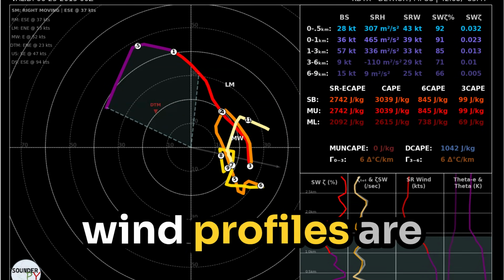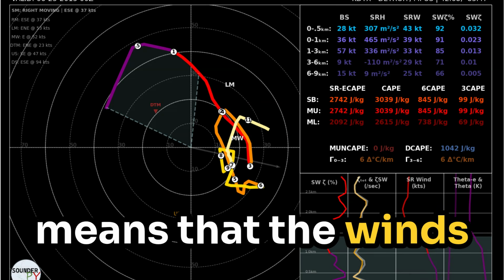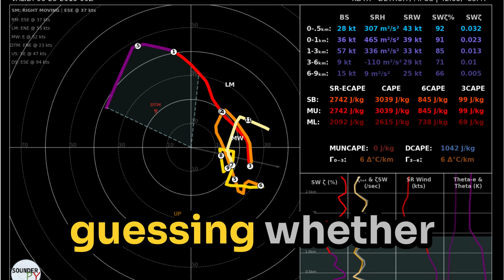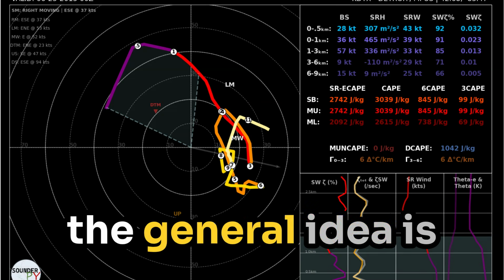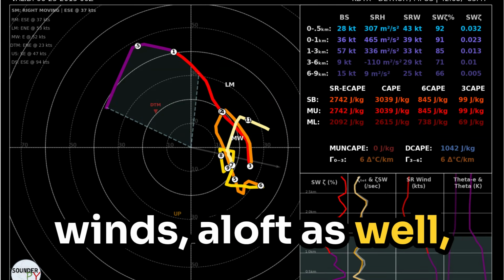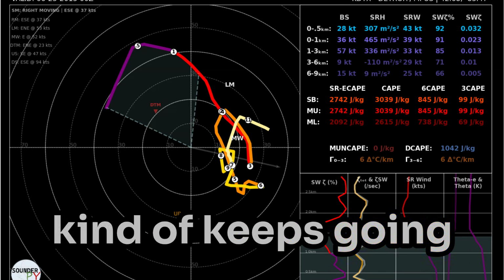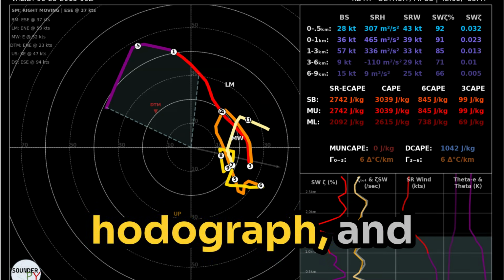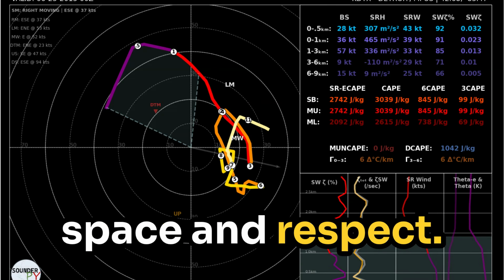Using Wind Profiles to Predict Supercells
Did you know the shape of a wind profile can reveal what a storm will look like on radar — hours before it even forms? In this episode, you'll learn how veering and backing wind profiles influence supercell structure, tornado potential, and storm visibility so you can make smarter, safer decisions on your next chase.

00:00 Intro: Wind Profiles & Supercell Structure
01:02 What Is Veering Wind with Height?
01:32 What Are Backing Winds?
02:26 Wind Profiles & Storm Radar Presentation
04:51 The Meat Hook / Sickle Hodograph Shape
05:19 Precipitation Wrapping & HP Supercells
06:44 Chasing Safety by Hodograph Shape

In this episode of the Storm Chaser Coaching podcast, host Gabriel Harber and Lead Coach Trey Greenwood break down one of the most critical — and often misunderstood — concepts in storm chasing: how wind profiles shape supercell structure, tornado potential, and storm visibility.

The conversation begins with a foundational question: what is a veering wind profile? Trey explains that veering winds turn clockwise with height — for example, shifting from southeasterly at the surface to southwesterly just above. This clockwise rotation in the low levels is a key ingredient for supercell development. The more pronounced the veering, combined with wind strengthening with height, the more curved the hodograph becomes — and a strongly curved low-level hodograph is widely associated with increased tornado potential in right-moving supercells.

Backing winds, by contrast, turn counterclockwise with height and are generally less favorable for classic supercell tornado environments, though wind profiles are rarely black and white.

The discussion then turns to how hodograph shape directly influences a storm's radar presentation. The "meat hook" or sickle-shaped hodograph — featuring a tightly curved low-level portion with a long, extended mid and upper-level segment — is the textbook signature for well-organized, visually spectacular supercells. This shape promotes efficient precipitation venting away from the mesocyclone, leading to visible storm structure and tornadoes that are easier and safer to chase.

When the hodograph folds back on itself into a semicircle, however, precipitation gets thrown out in front of the storm rather than vented away. This produces high-precipitation supercells with wrapped, rain-obscured tornadoes — a scenario common in the Southeast and one of the most dangerous situations a storm chaser can face.

Trey closes with critical safety advice: semicircle hodographs demand more space and respect. These storms hide their most dangerous features, making positioning extremely difficult and dramatically raising the risk for chasers.